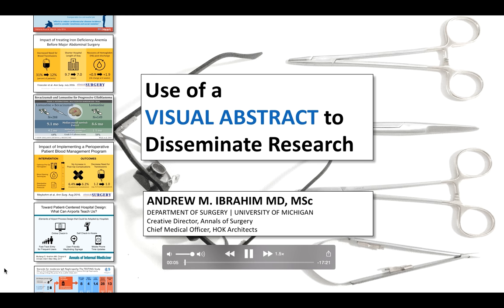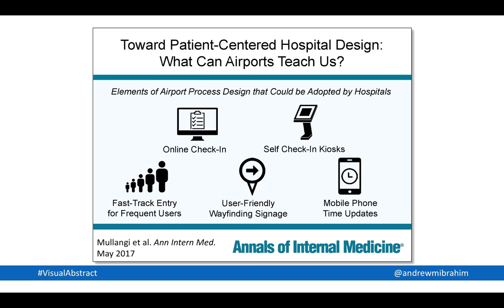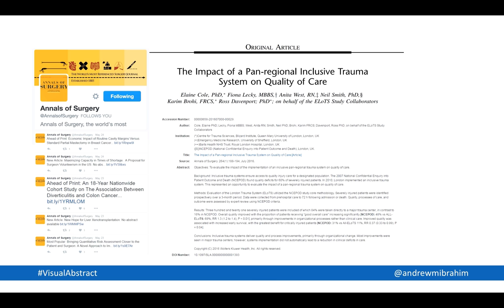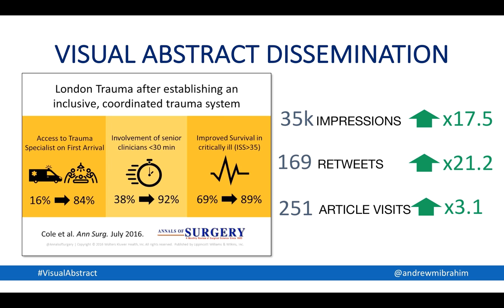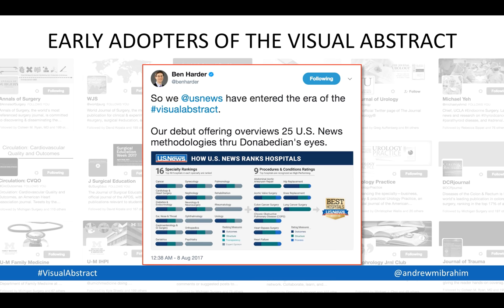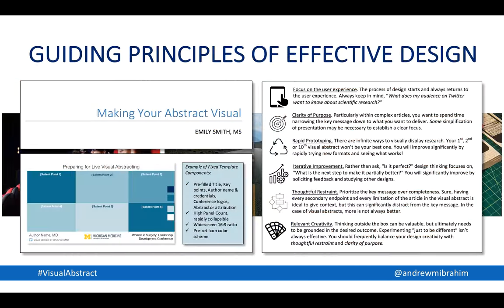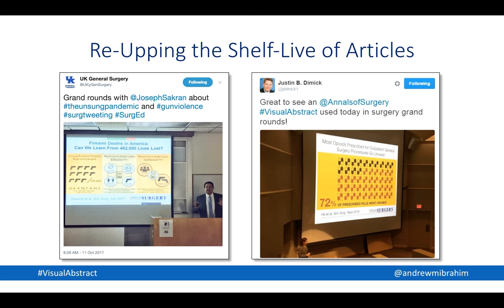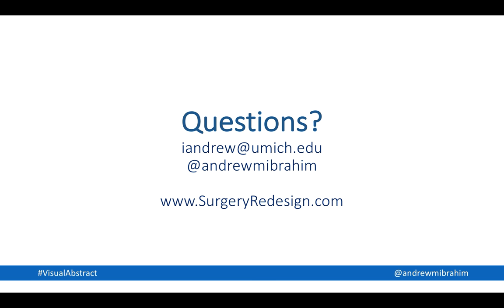How To Make A Visual Abstract from Andrew Ibrahim MD